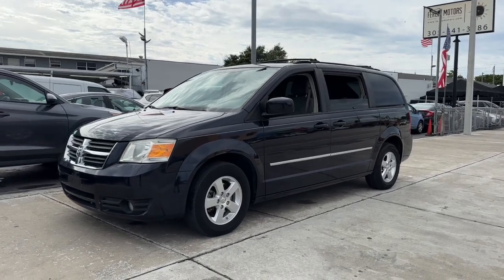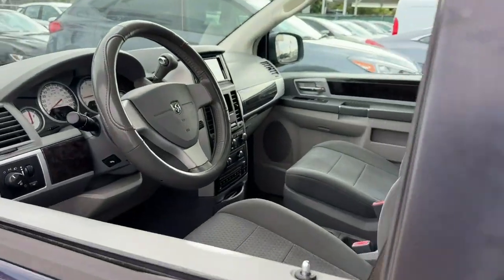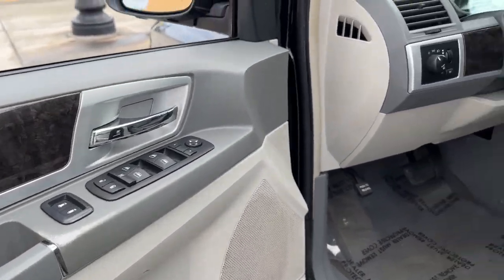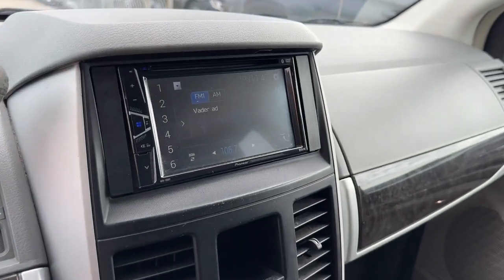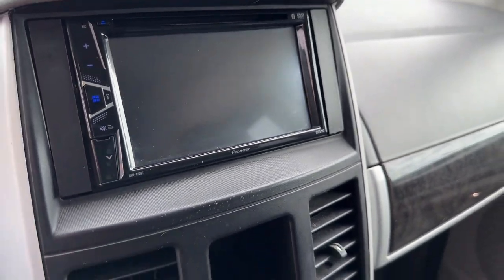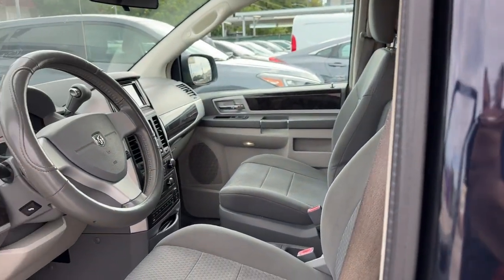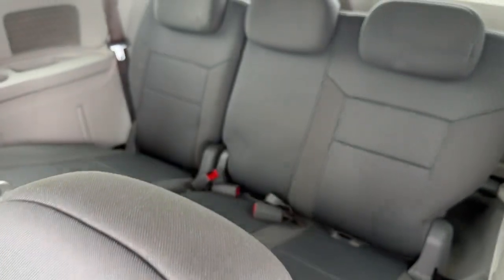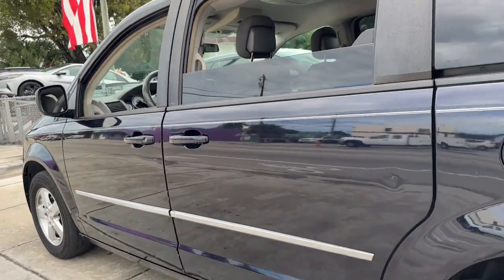2010 Dodge Grand_Caravan Miami, Miami Beach, Homestead, Kendall, Coral Gables 65217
Blackberry Pearlcoat Used 2010 Dodge Grand_Caravan SXT available in 1740 SW 1st Street, Miami, Florida at Ferco Motors. Servicing the Miami, Miami Beach, Homestead, Kendall, Coral Gables, FL area.

2010 Dodge Grand_Caravan SXT - Stock#: 65217

Ferco Motors
1740 SW 1st Street

Recent Arrival!brbrFully Inspected!! Financing Available!! Price based on eligible trade VOTED BEST DEALER... LOWEST PRICES IN FLORIDA... WHOLESALE TO THE PUBLIC. brbrBlackberry Pearlcoat 2010 Dodge Grand Caravan SXT FWD 6-Speed Automatic 3.8L V6 OHVbrbrbrReviews:br * With features like an available Swivel n Go setup that configures into a table for four people and dual independent nine-inch video monitors that can display DVD movies video games or satellite-based SIRIUS Backseat TV Chryslers fifth-generation minivan is the obvious choice for satisfying rear-seat riders. Source: KBB.combrbrbrFerco Motors has been family owned operated and serving the community since 1984. We are a proud A+ rated member of the Better Business Bureau .In addition we offer rates as low 2.9% Gap theft protection and extended warranties. We are sure to find the right financing for your needs whether you have A1 Credit or credit challenges we can get the right financing for you. Give us a call today and we will earn your business today!